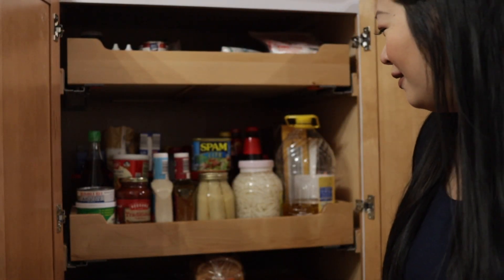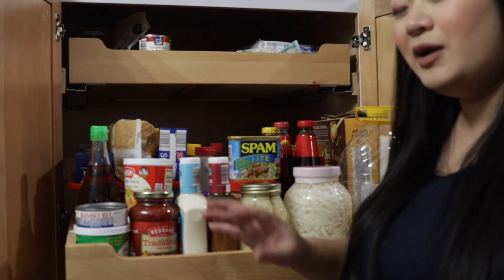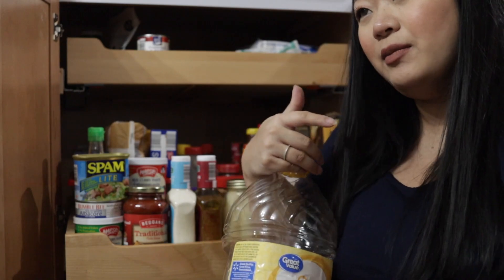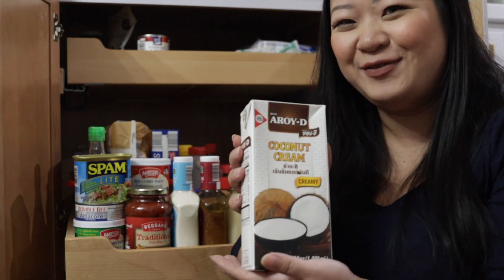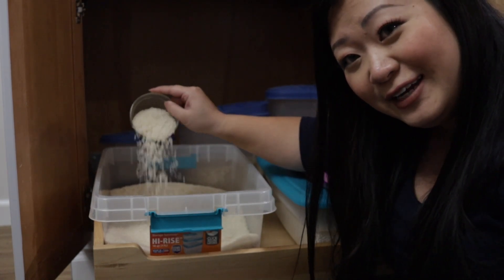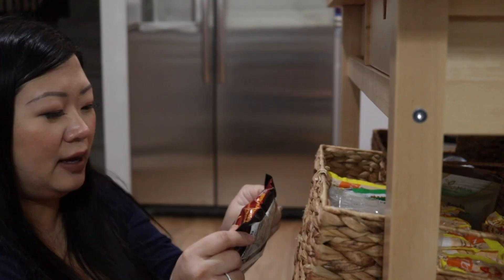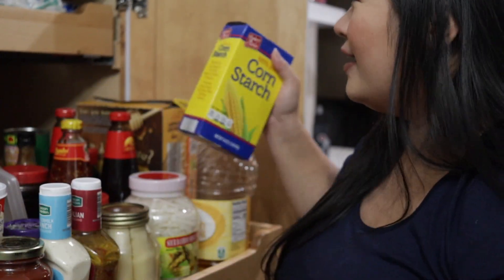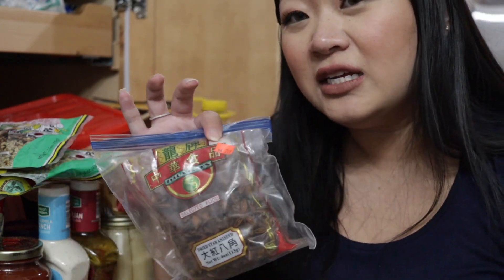Hmong Pantry Tour & Must Haves | Important Ingredients to Quickly Feed Unexpected Houseguests!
Hmong Pantry Tour & Must Haves | Important Ingredients to Quickly Feed Unexpected Houseguests! | Bonntaub-MAS Day 8 (CLICK SHOW MORE FOR TIME STAMPS)

Being honest, I was too lazy to cook a real meal tonight and my sister gave us some nostalgic personal pan pizzas that I figured would be good for this evening. Hope you enjoy seeing this pantry tour, let me know down below if you want to see more of ME and not just my hands? I'm on Instagram stories often but not here on YouTube. I guess... I can't get better in front of the camera if I don't keep practicing! Thanks for being patient with me!

1:09 Tour Starts with Flours & Dessert things
2:40 Sauces & Canned Goods
4:50 The importance of using corn oil
7:09 Dried Goods (noodles, mushrooms, etc.) & Ramen
8:00 How to store opened dried goods
8:47 How I store grains
9:29 Not all black/purple rice is created equal (Korean black/purple rice vs. Sweet black/purple rice)
10:36 More ramen
12:16 How I store potatoes, white onions, ginger, garlic
13:29 The "Goods", where all the magic happens! Seasonings & spices for pho, laab, Soups

About Us:
BONNTAUB - Pronounced “Bahn-Thou” Bahn as in Bahn mi, and Thou as in Thou shall not eat the last fry! It’s a mashup of our names “Bonnie = Bon” and “Tao = Ntaub” in Hmong.

I always loved creativity but was always told it was not a realistic career so I decided to become a mechanical engineer. Tao always loved photography and videography so for our first Christmas together, I got him the latest GoPro. We have both always loved cooking and ate most of our meals at home. Bonntaub was started from my love of cooking for him and the happiness and joy in his face when he eats my food.

From this partnership of creativity, love for food & addiction to traveling; we now combine all of our passions into this! Our goal is to show the world how easy it is to cook at home with basic ingredients & showcasing the most delicious food in the cities we travel.

Camera: Canon EOS m50
Mic: Rode Video Micro Compact